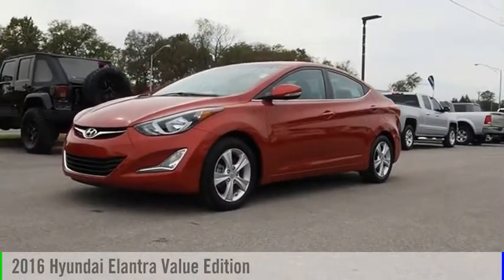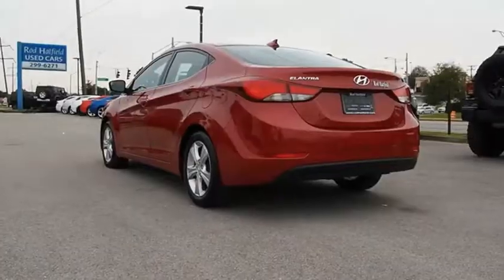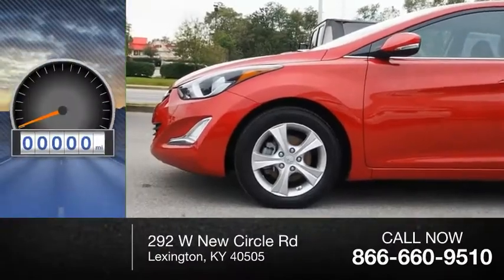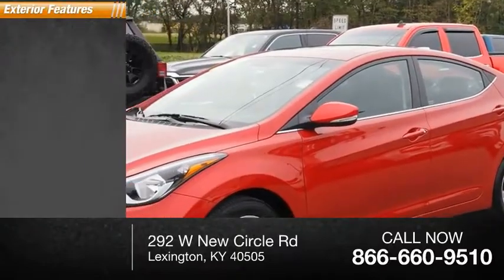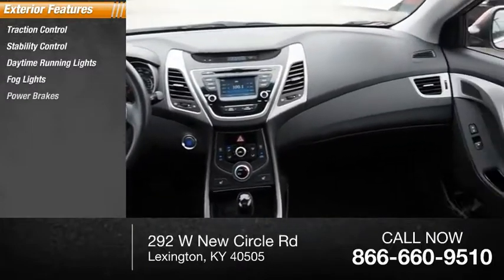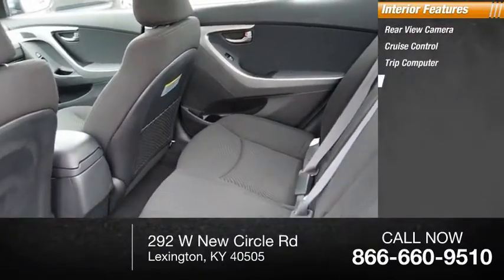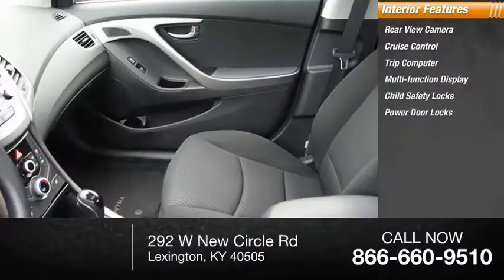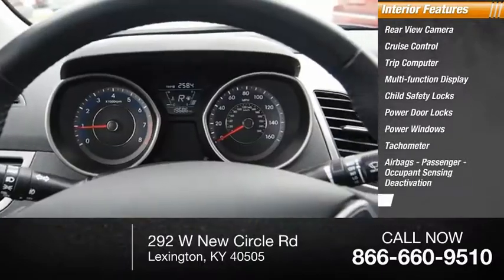2016 Hyundai Elantra Lexington KY PC101186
2016 Hyundai Elantra Value Edition

292 W New Circle Rd